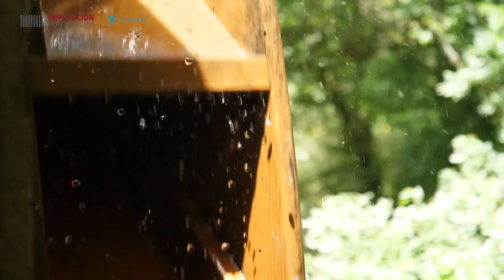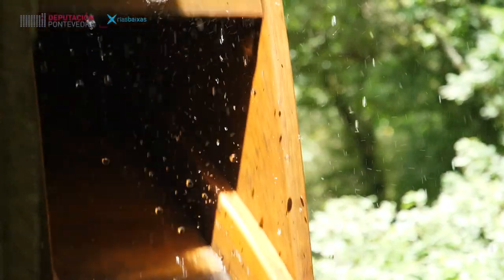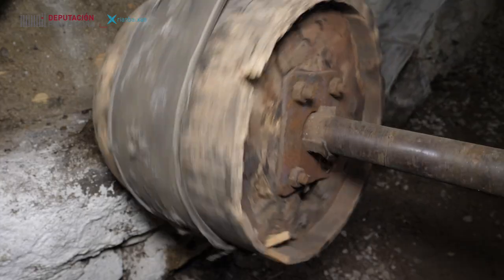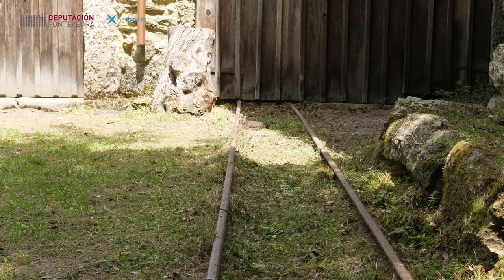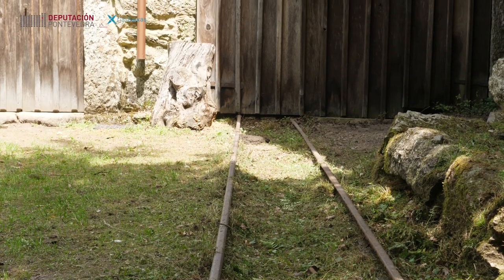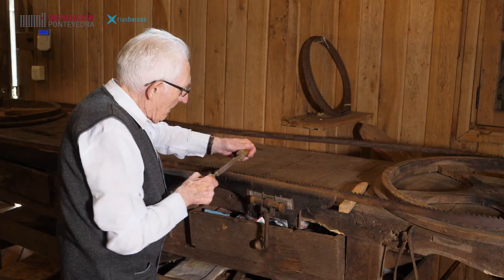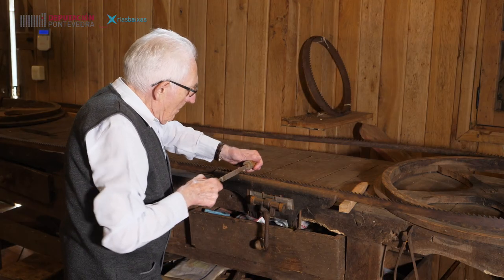Aserraderos hidráulicos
. Técnicas artesanales tradicionales

Los aserraderos hidráulicos de la provincia de Pontevedra datan de más de un siglo de antigüedad, y se alimentaban de la fuerza motriz que les proporcionaba el agua a través de una noria. Todas las tareas que giraban en torno al manejo de las sierras o las cepilladoras, así como la extracción de la madera en los bosques y su propio transporte a los aserraderos, requerían su técnica especial. Hoy en día todavía quedan algunos aserraderos hidráulicos que aún funcionan, aunque dejaron de ser competitivos desde la irrupción de la energía eléctrica convencional.